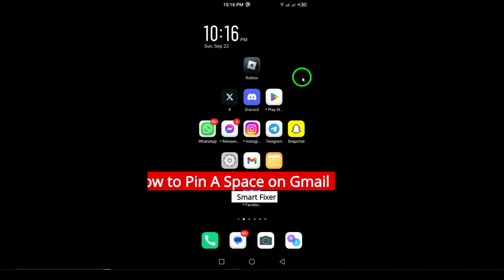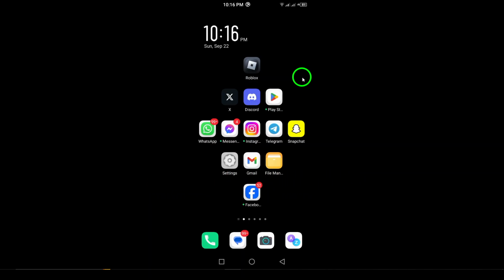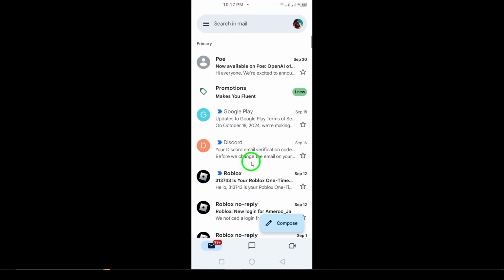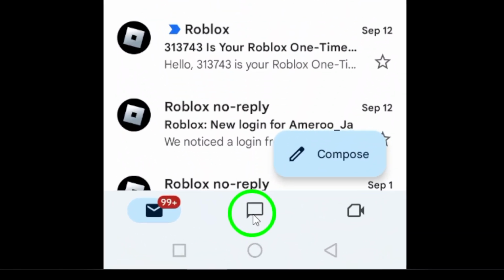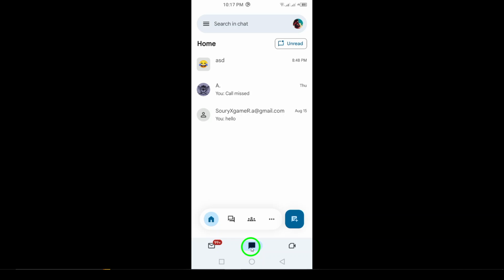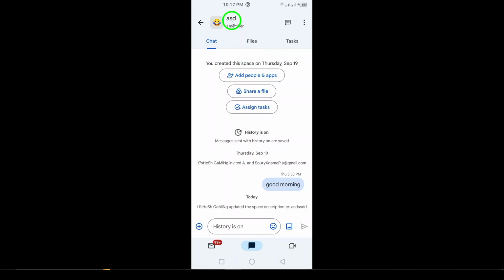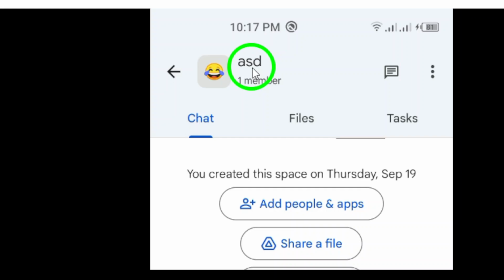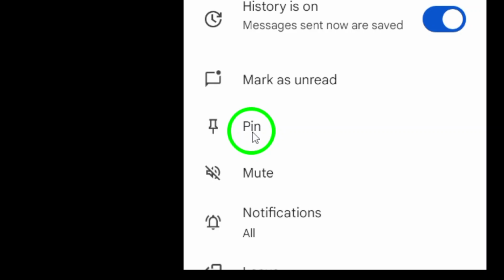How to Pin A Space on Gmail (Updated)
Learn how to pin a space on Gmail with this simple guide! Follow these steps to make your chats more accessible:

1. Open Gmail App on your Android device.
2. Tap the chat tab at the bottom.
3. Open the space.
4. Tap the Space name at the top.
5. Tap "Pin".

Chapters:
00:00 Intro
00:12 Soultion
01:05 Outro